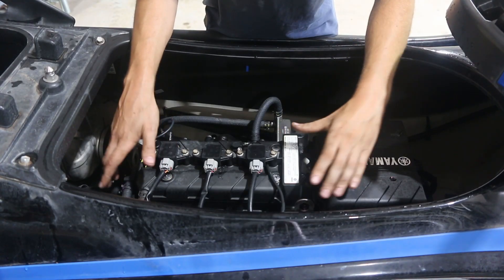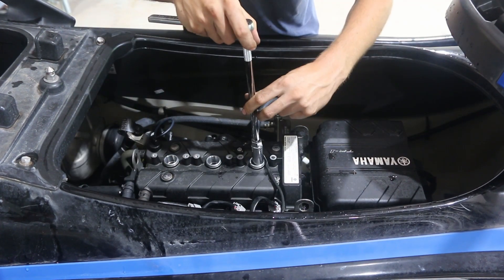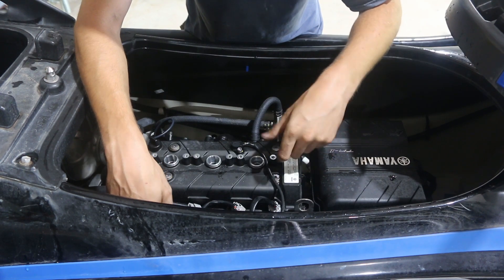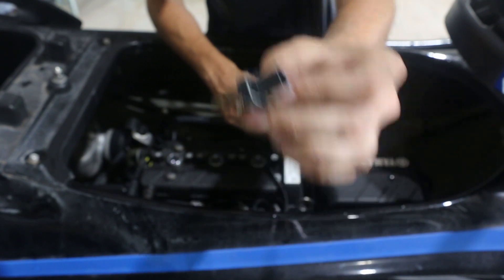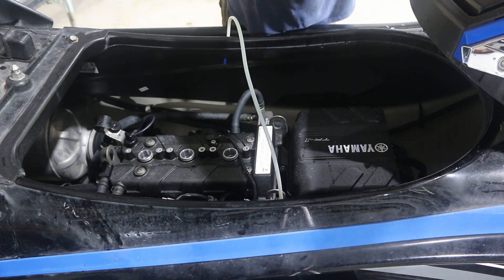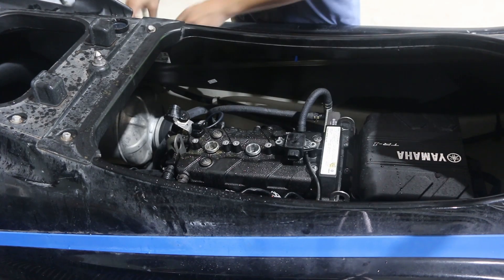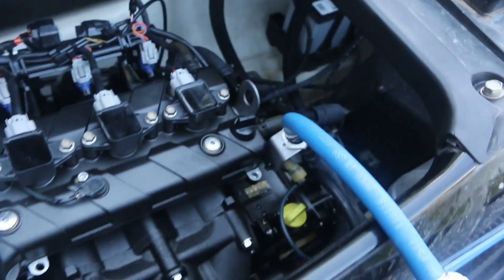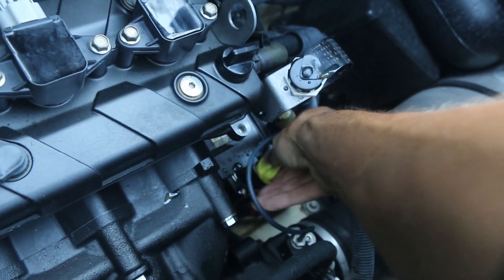Sunken 2017 Yamaha VX Deluxe Revival (process I use to un-sink a PWC)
Sunk your PWC? This video is a vague guide on getting the water out.
Some of this only applies to the Yamaha TR1, but most of it is comparable to any PWC, Turbocharged or Supercharged engines may require more draining of intercoolers and such.

This procedure was what needed to be done on this particular machine, more or less may be required depending on your situation and specific model. I've never had an issue with a PWC after this kind of procedure, With some of the rentals we do this almost every week all summer long, and have done so for years now with the only casualties being unrelated to this un-sinking process.

Changing the oil is probably a good idea before ever test starting the PWC, But it depends on how badly sunk it was and for how long.

Key points:
0:00 Indroduction
1:20 First steps
2:20 Crucial step on TR1
3:00 Removing IAT and sucking out Intake to avoid destroying engine
3:45 Oil extractor hose in intake, then cylinders
4:15 Crank engine to blow remaining water out
5:00 Dry spark plugs and reinstall
5:34 Steps after water removed from engine
5:50 Water flow on garden hose
6:45 Check oil after running for 15-30 seconds

What you need:
➡Oil change pump
➡Alternative oil pump (I used to use this style, they work great but are slower than the Jabsco one)
Some kind of socket set that has a 10mm, 5/8 deep socket, long extensions and a Phillips screwdriver (I'm not even sure what brand to suggest anymore, I love my old craftsman tools but the quality doesn't seem quite the same anymore, and the new cases are dumb, but that's a story for another day)
➡This set would be similar to mine